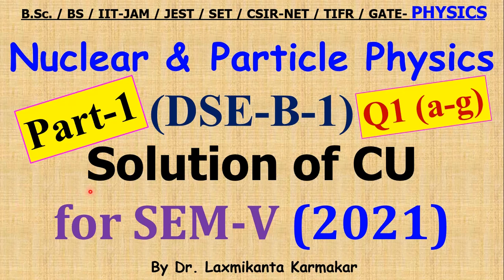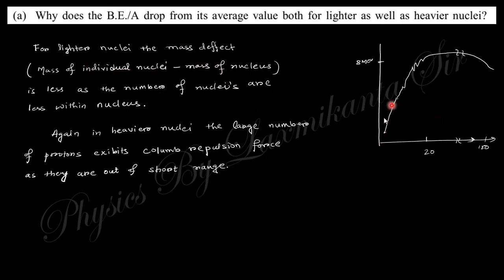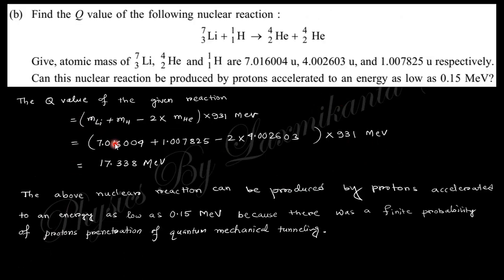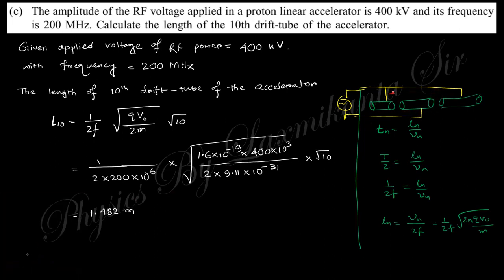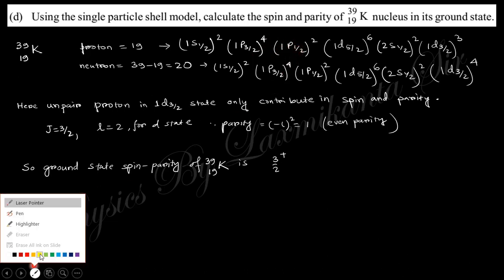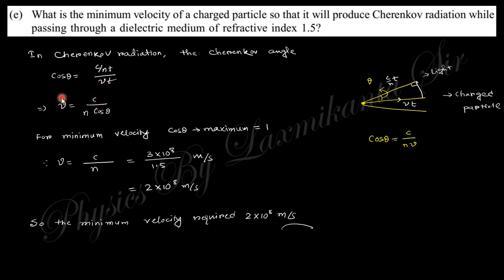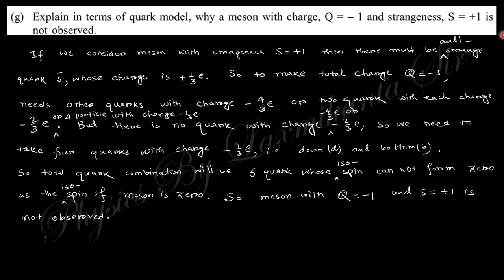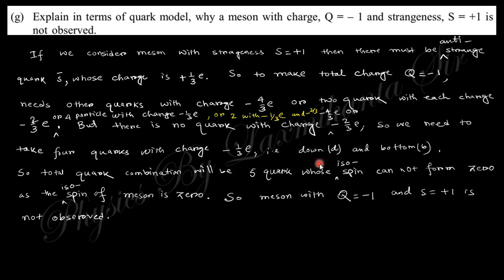2021-CU-SEM-V=DSE-B-1_(Nuclear & Particle Physics)_Part-1(Q1 a-g) Previous Year BSc Physics (H) LK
Hi, here we discuses the CU previous year question with solution of Nuclear and Particle Physics in detail.